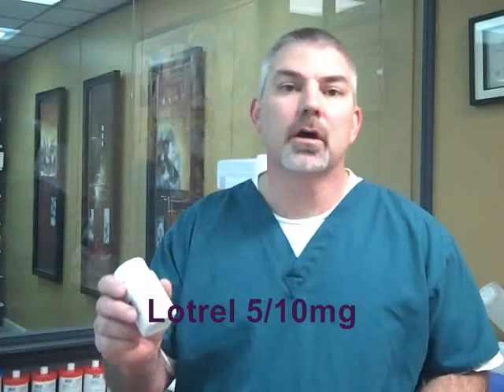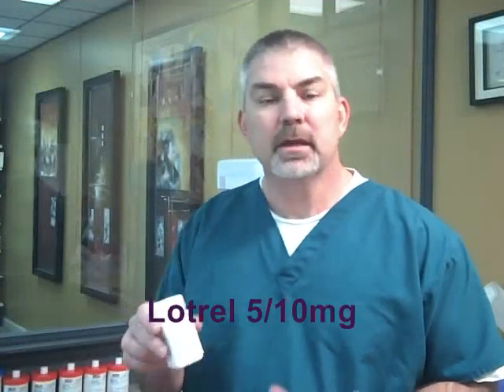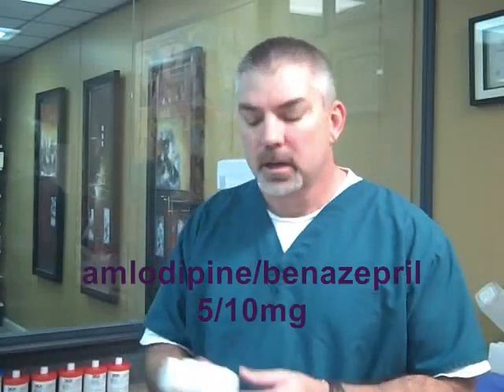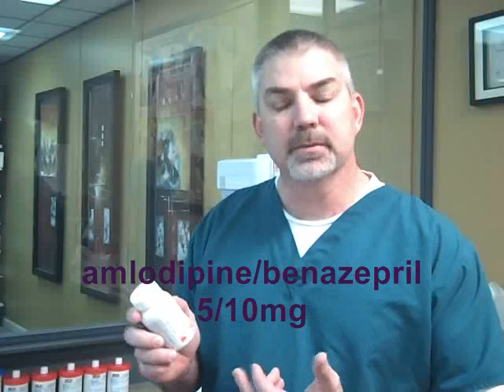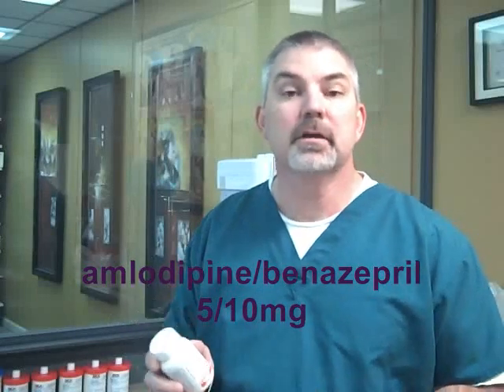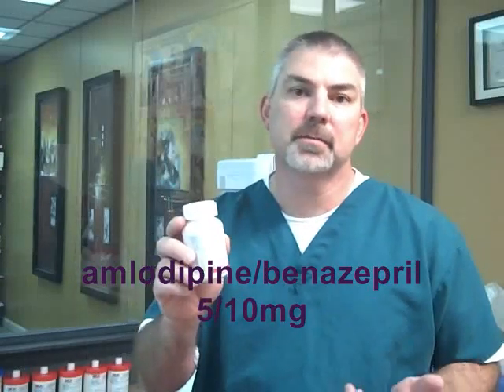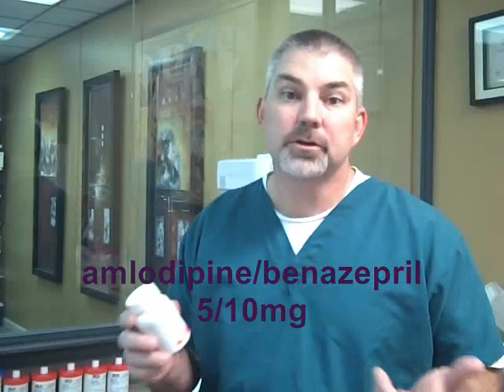Save on Lotrel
How to save money on Lotrel